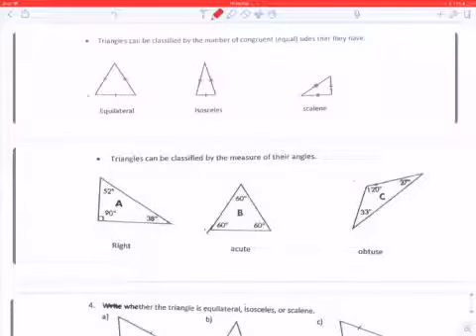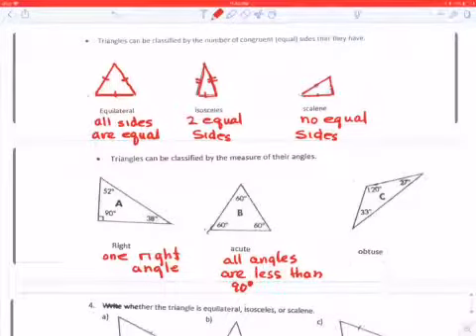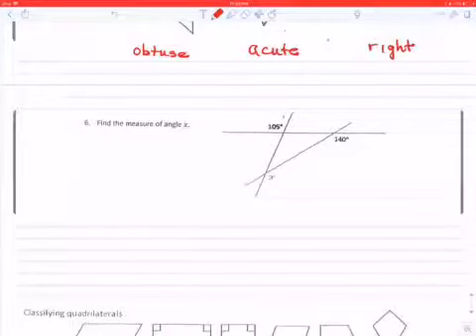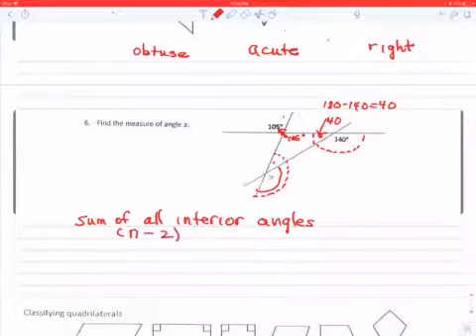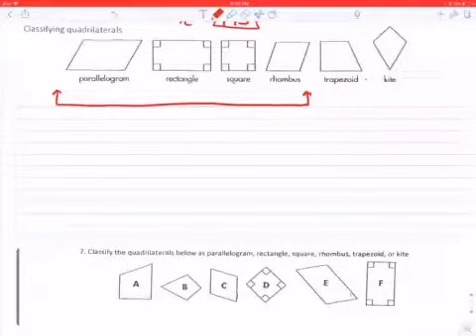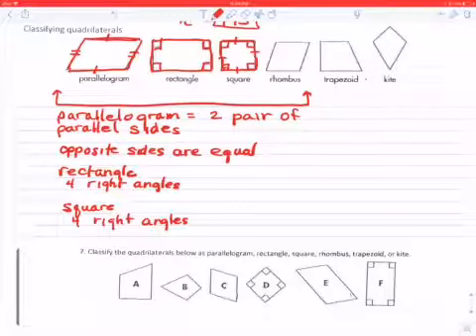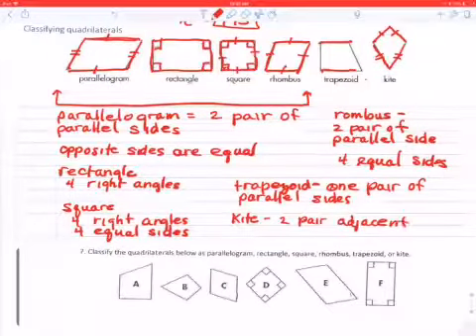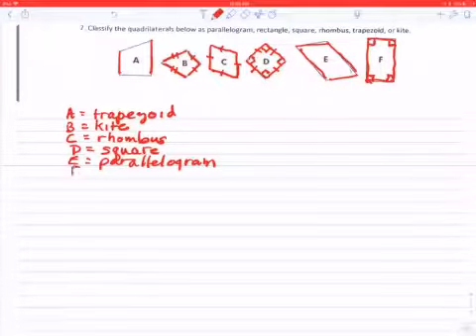Triangles and quadrilaterals